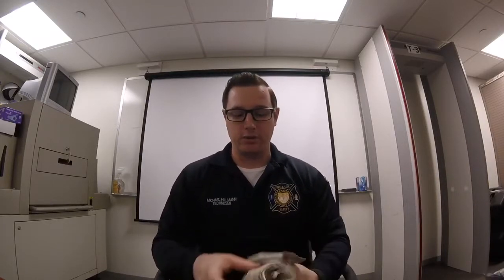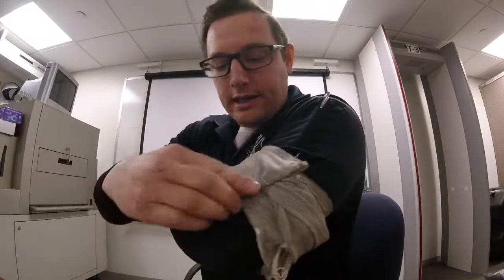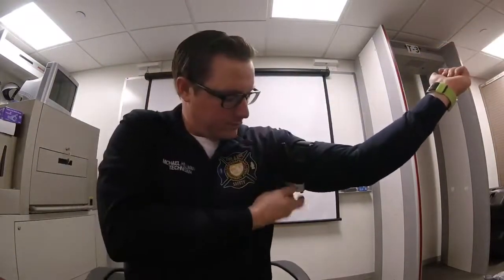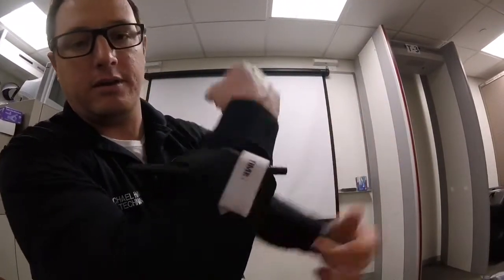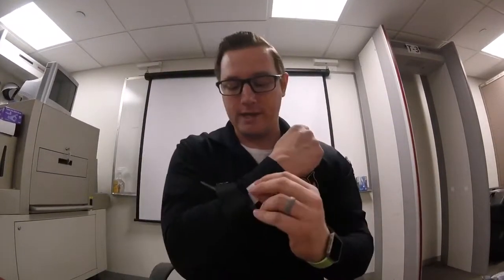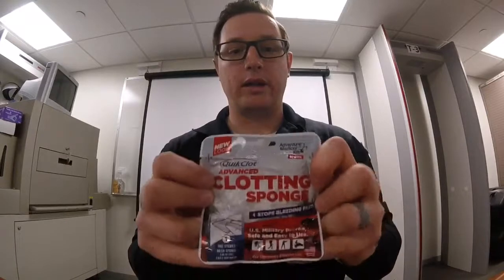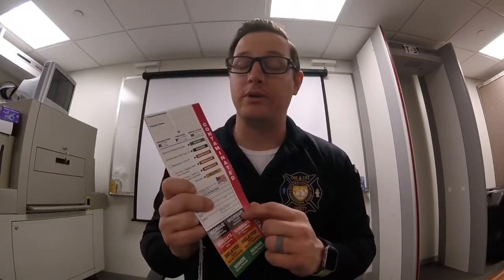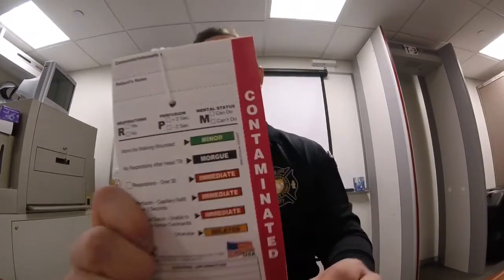IFAK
Description of contents and quick review of use.